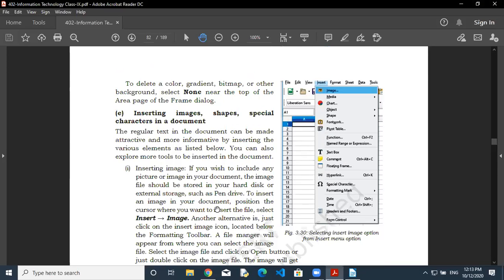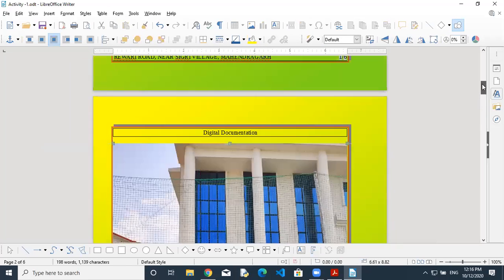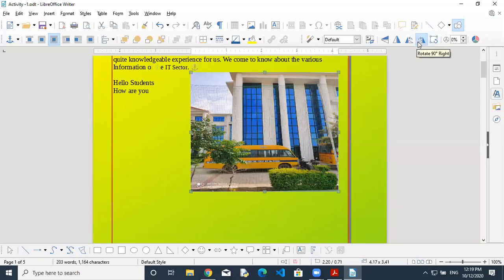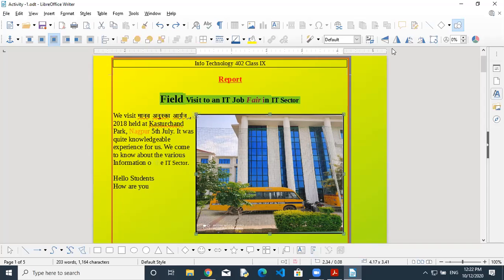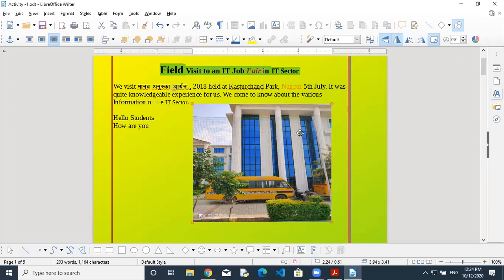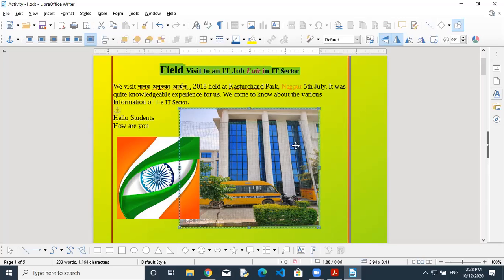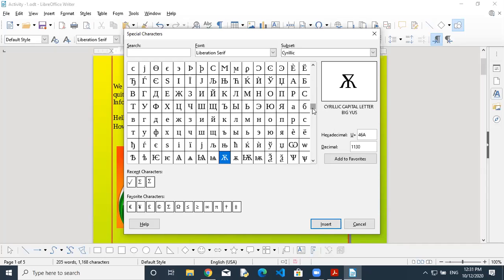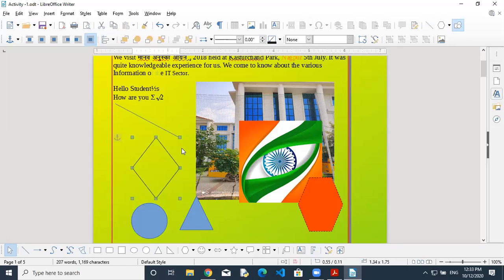LibreOffice Writer Tutorial - Inserting Image, Shape, Special Character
In this video, you will learn about how to insert image in LibreOffice writer, how to insert a shape in LibreOffice writer, how to insert a special character in LibreOffice writer, how to change the settings of the image, how to enabled border, how to fill the shape, how to change the background of an image, how to crop the image, how to resize the image, libre office tutorial, class ix info tech, class ix information technology, cbse 402, cbse it tutorial, info tech 402 tutorial